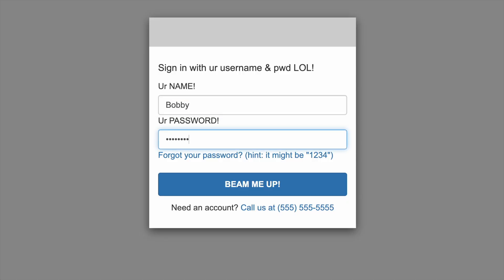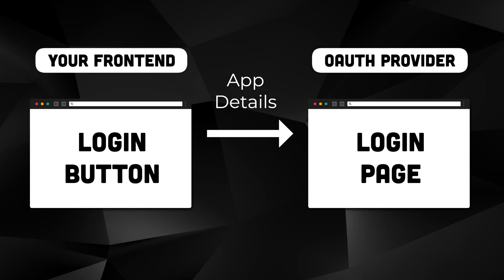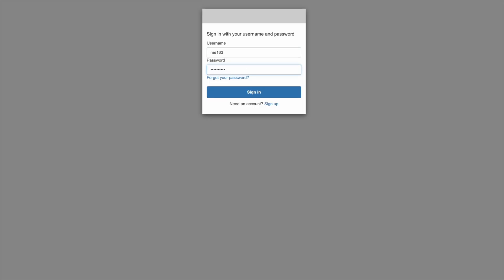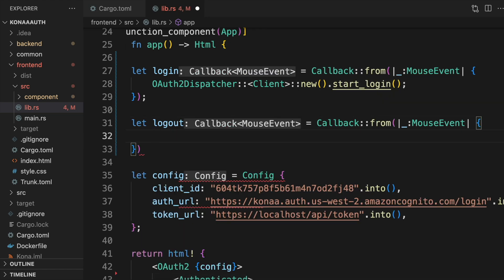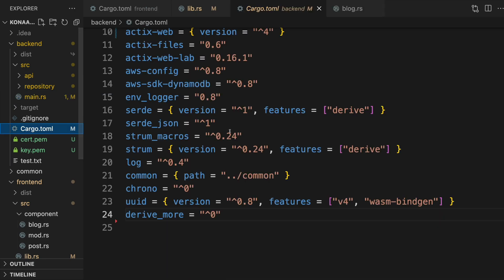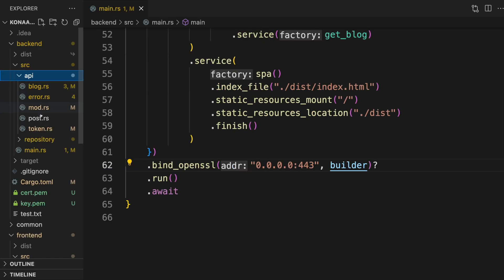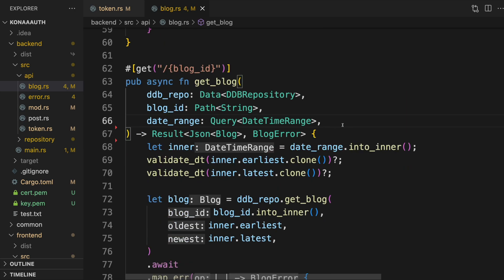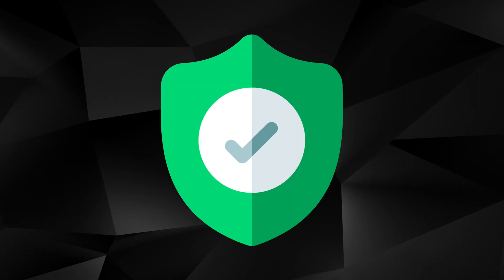Build Auth Into Your Rust Web Application (OAuth2)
A walkthrough of one way to secure your Rust backend and/or frontend. In the video we use Yew for the frontend, Actix-Web for the backend, and AWS Cognito for our OAuth provider. Our approach isn't tightly coupled with the backend framework or OAuth provider, so feel free to substitute those with whatever you'd like to use. It is somewhat coupled with Yew though, since we use the yew-oauth2 crate.

00:00 Full Stack Auth Strategy
02:23 Rust Frontend Auth
04:27 Rust Backend Auth
07:15 Closing Thoughts